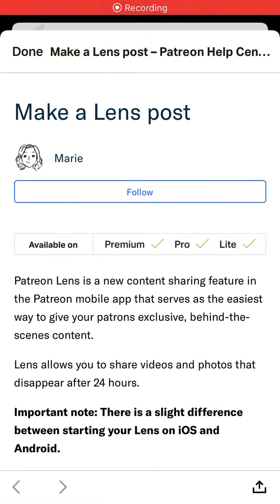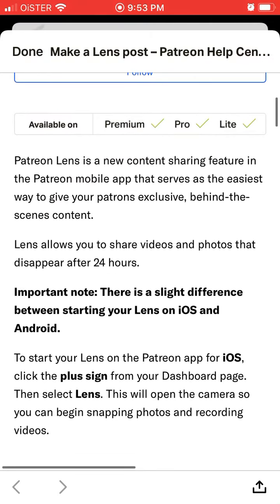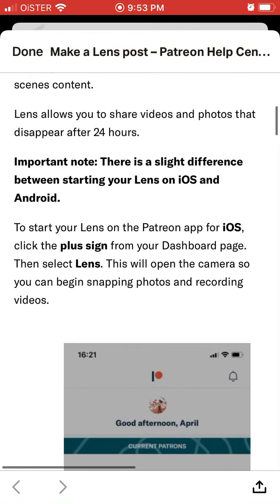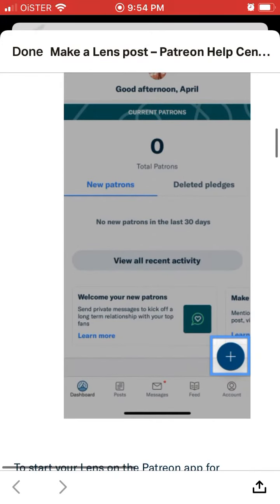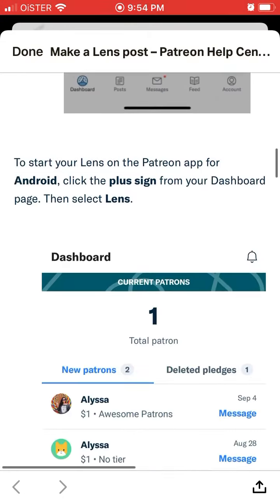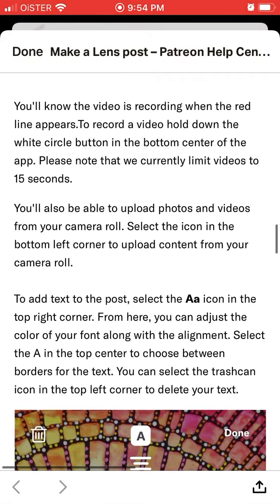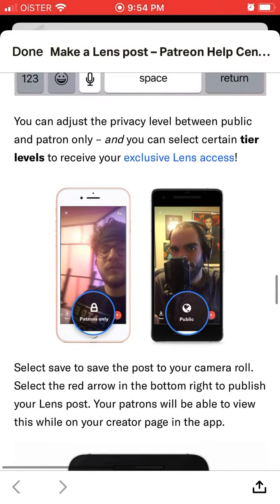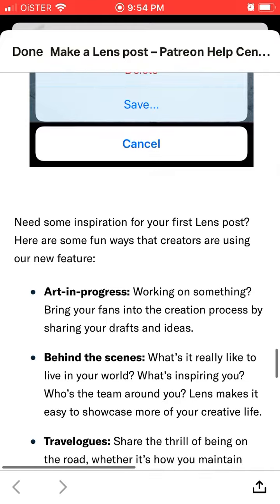How to make a LENS POST in PATREON?